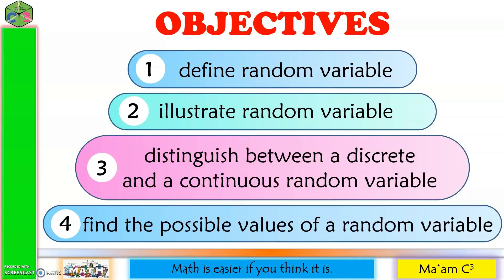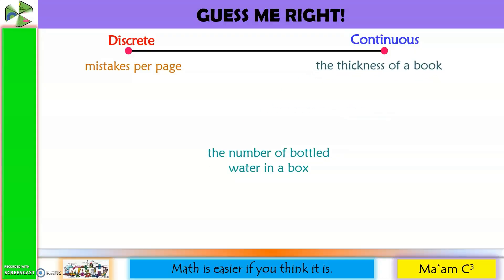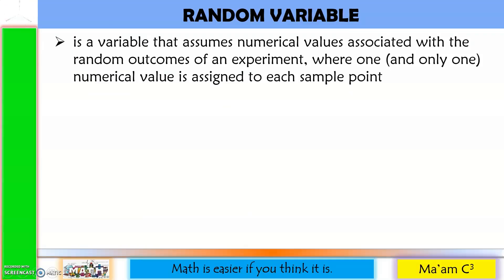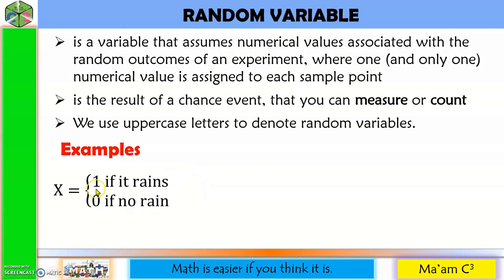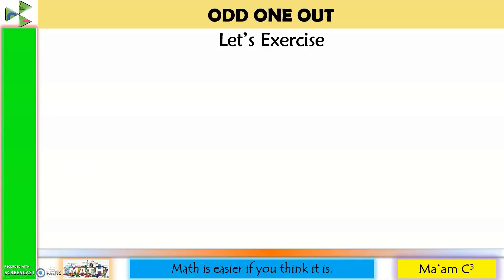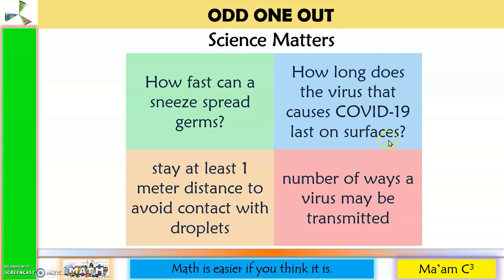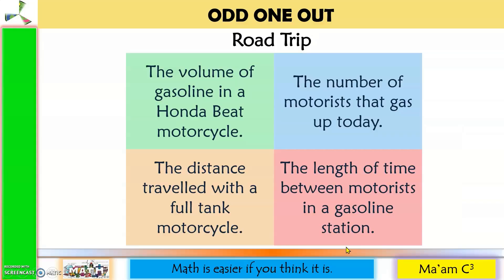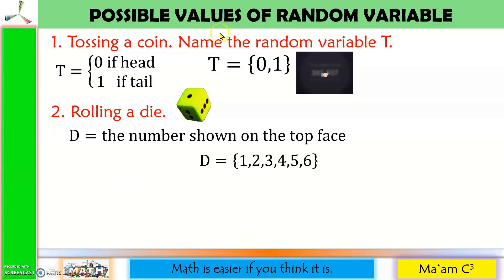Random Variable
This video lesson is about random variables. I discussed how to classify random variables and to determine possible values of random variables.
Happy learning!